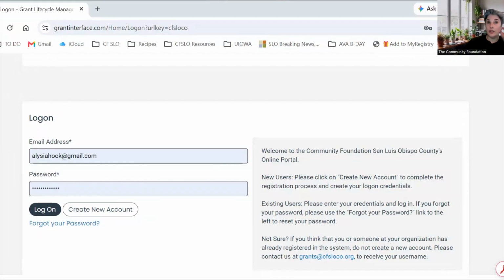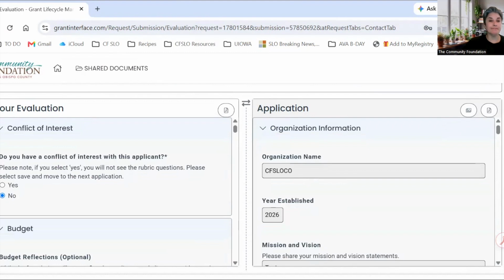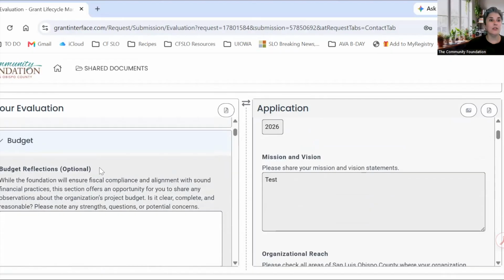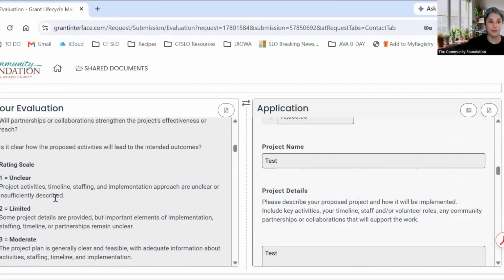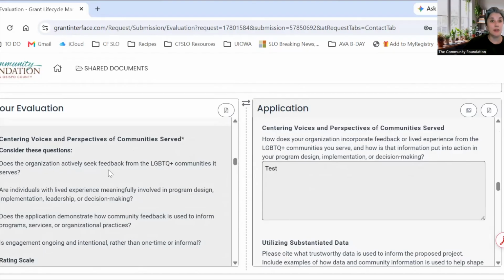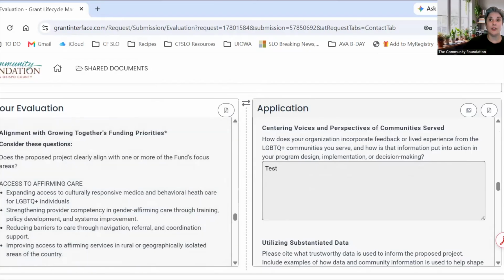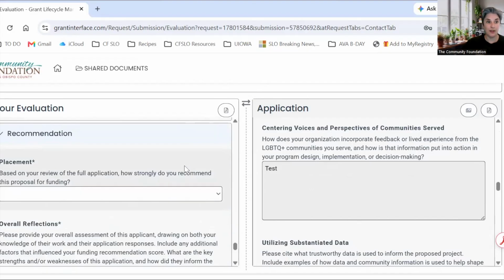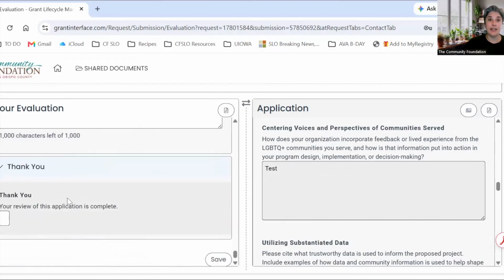Growing Together: An LGBTQ+ Fund Evaluator Orientation